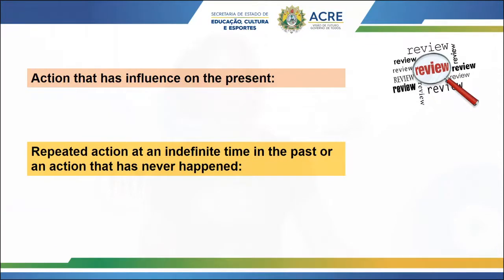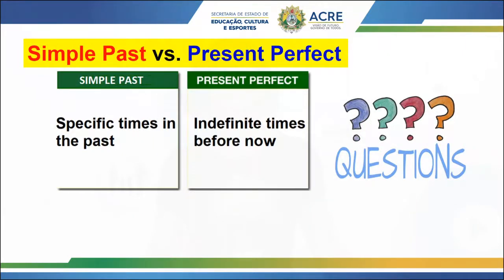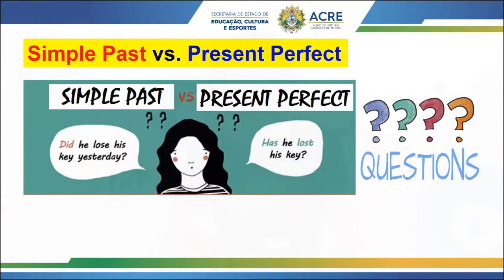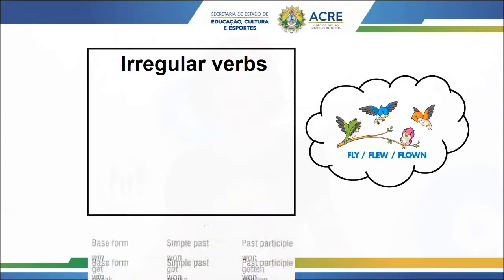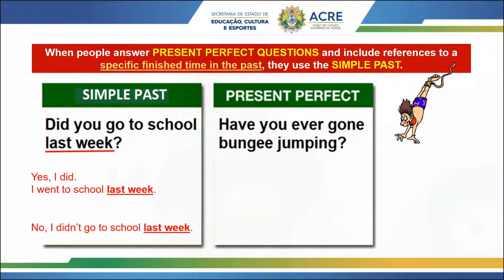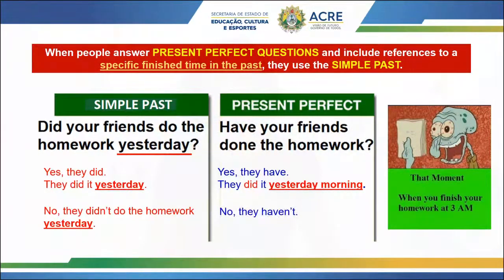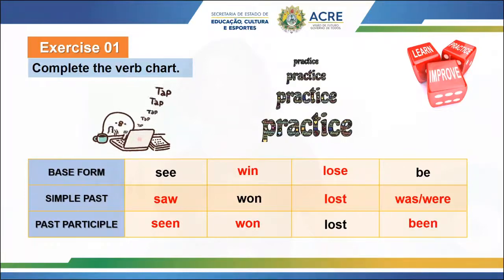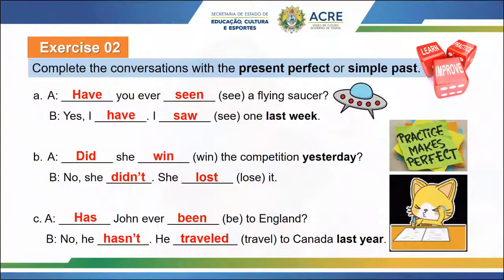Module 5 - Class 04: Have you ever & Irregular Verbs (Teacher Cindy)